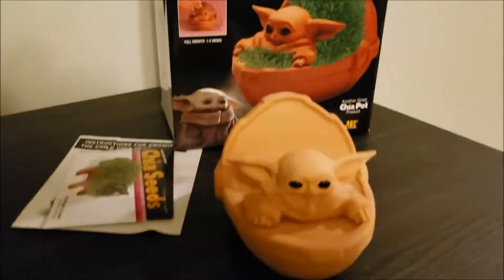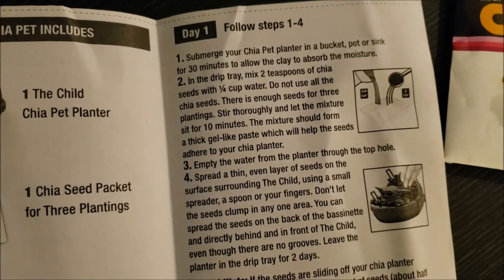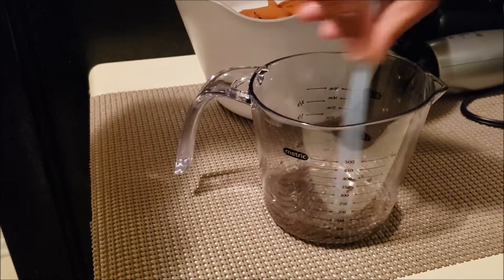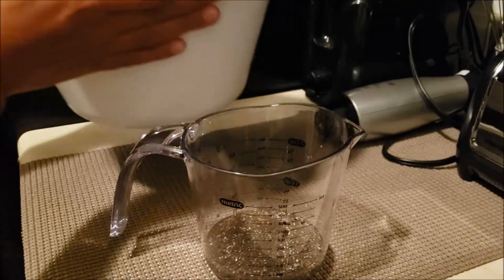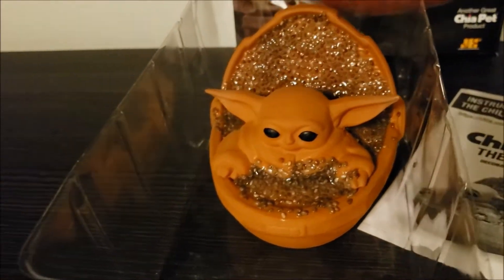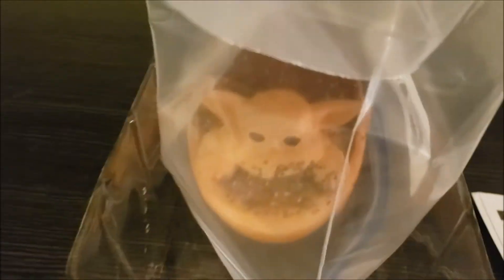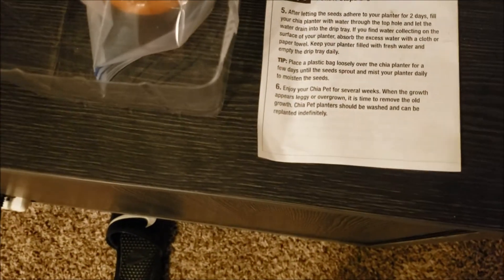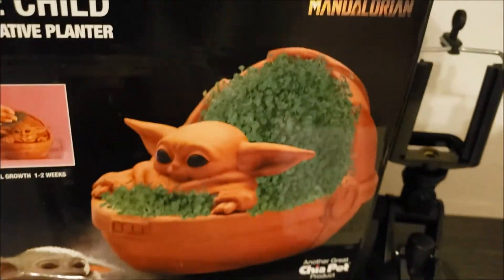chia pet progression | THE CHILD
JSM

Let's create & live.

The kids you will see in my videos are not mine, but just so you know who they are here is a brief list:
Nashawn (nephew)
Brenden (godson)
Zander (godson)
Synia (little)
Quavay (nephew)
Daylen & Byron (Besties)
Other kids...